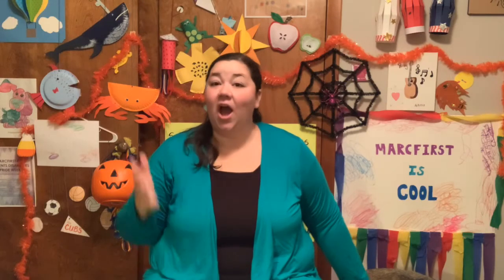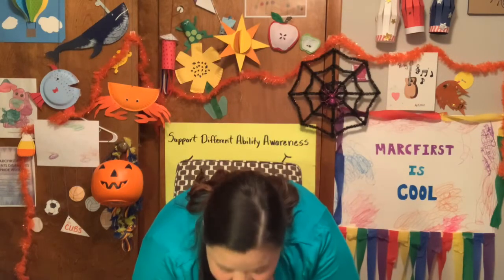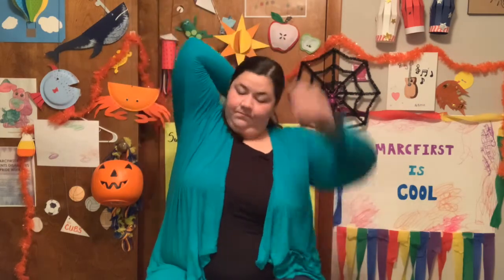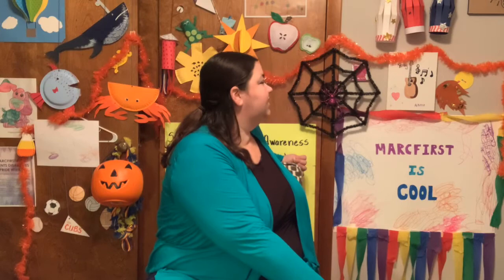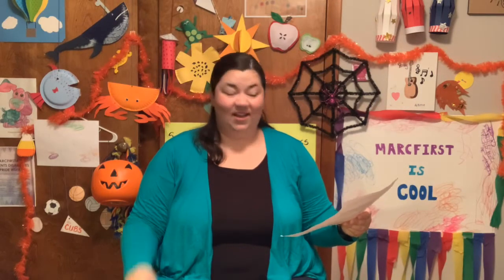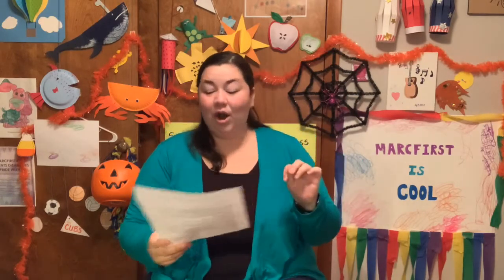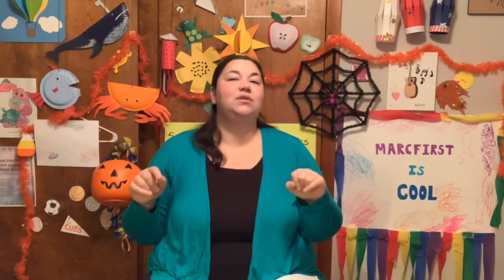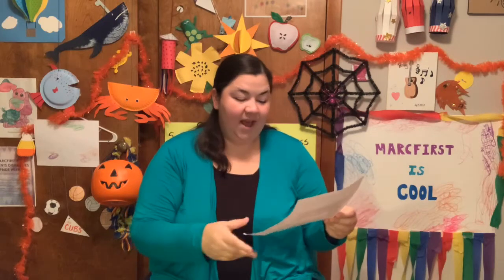Morning Mingle, October 19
It’s Monday, October 19th! Welcome back to our Morning Mingle! Let’s begin our week together!